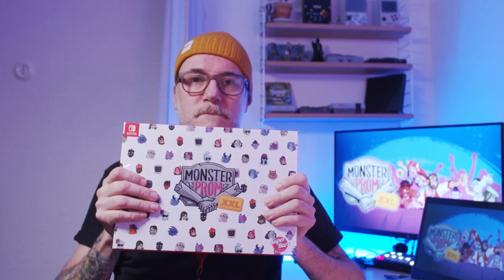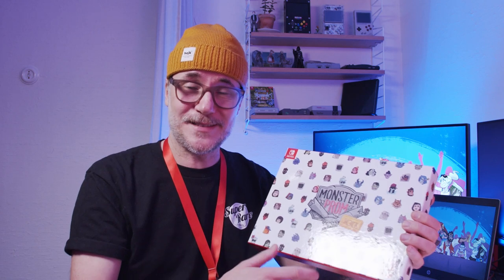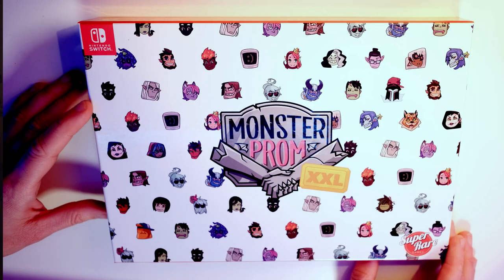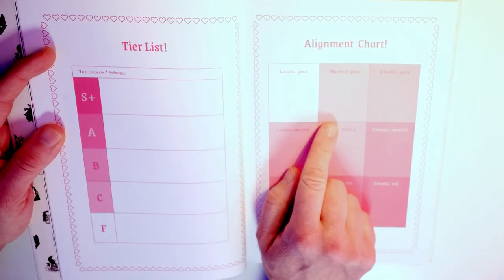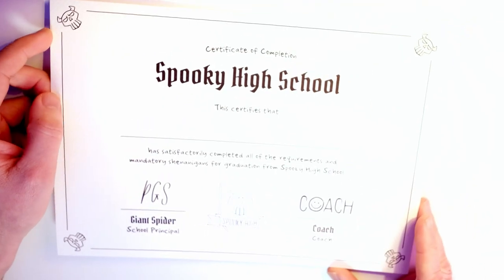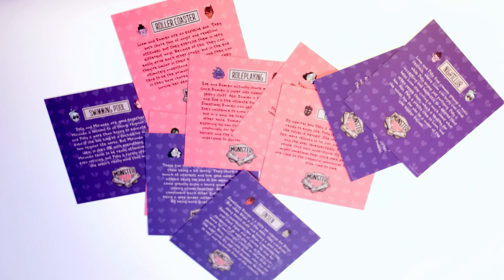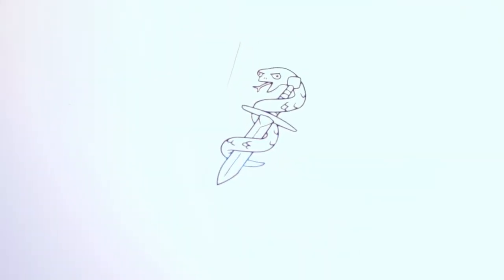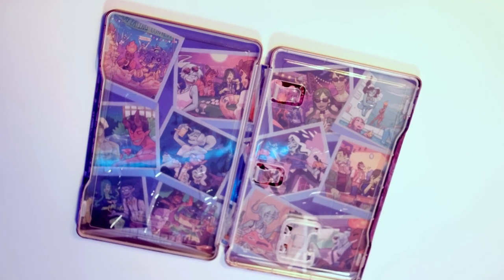Unboxing MONSTER PORN...PROM CE from Super Rare Games - Biggest edition from Super Rare up to date!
The Monster Prom Collectors Edition from Super Rare Games is a great collectors edition for the Nintendo Switch that's filled with a thousand cool things! Check out the video to see this jam packed edition!